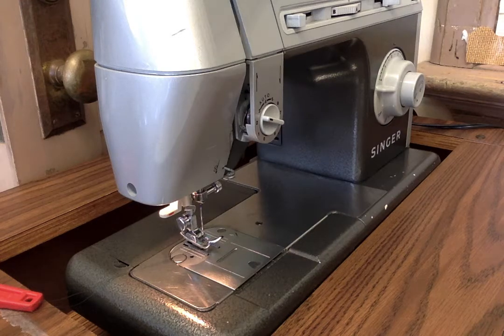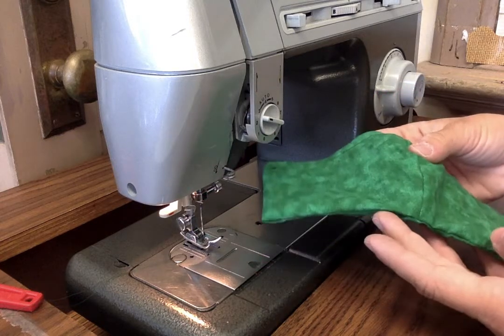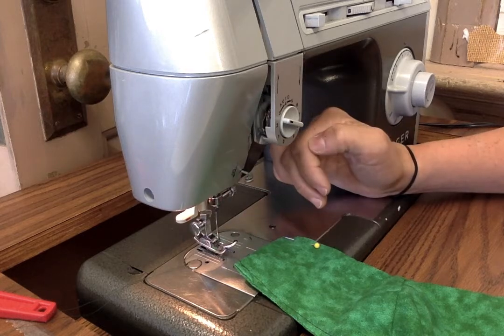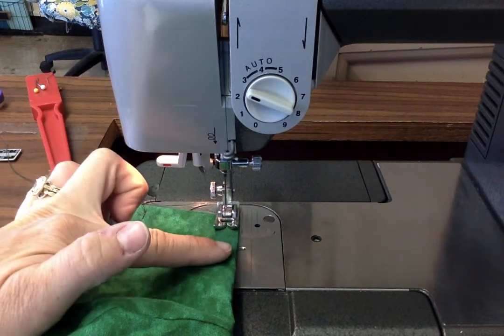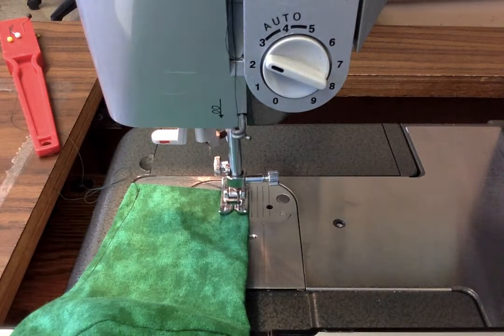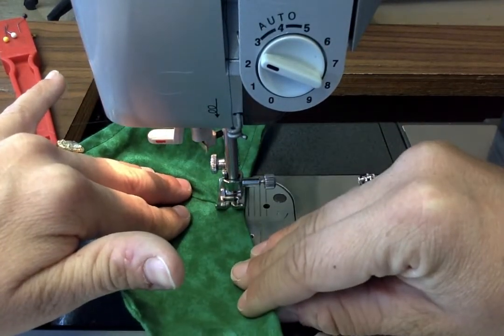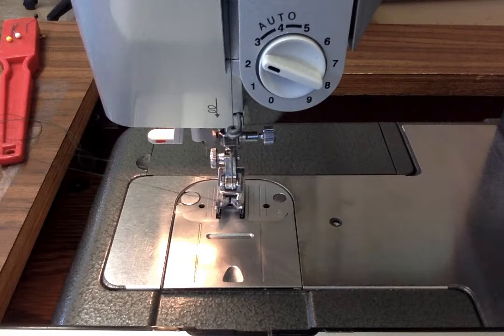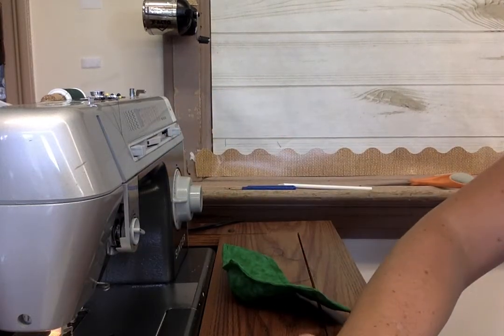Step 13 Top Stitching Top & Bottom Remember to move needle over to the right